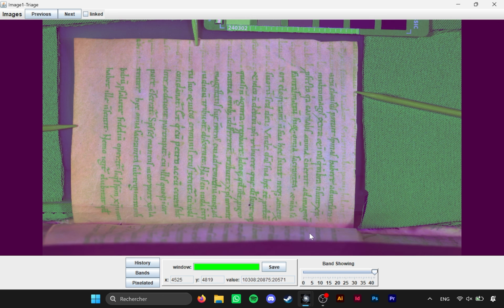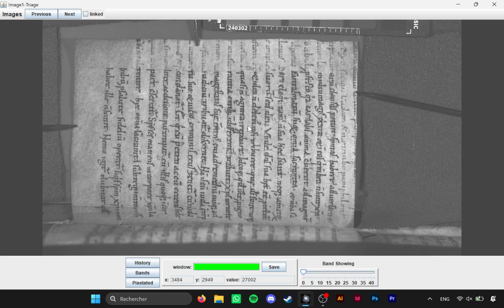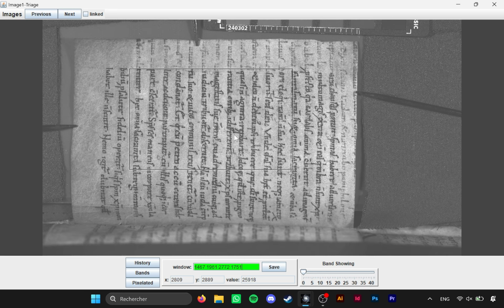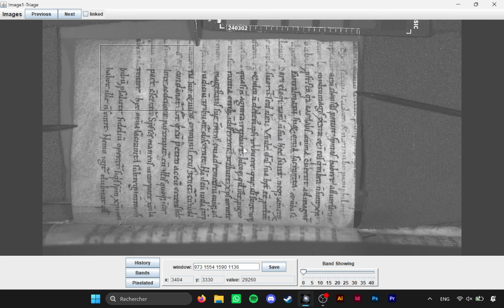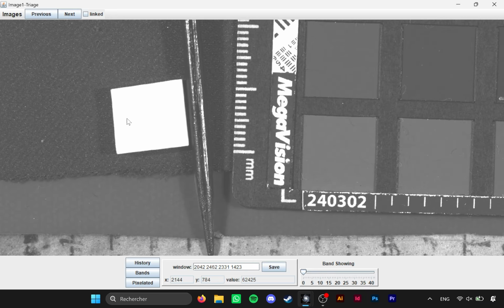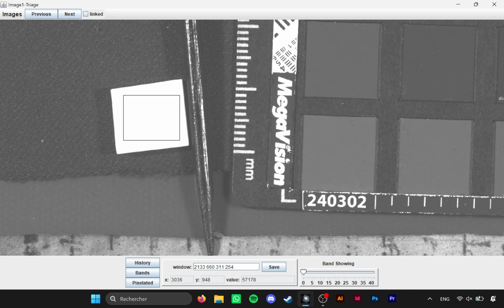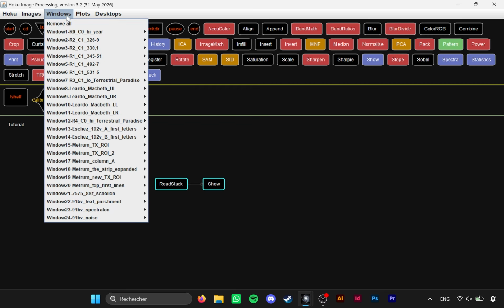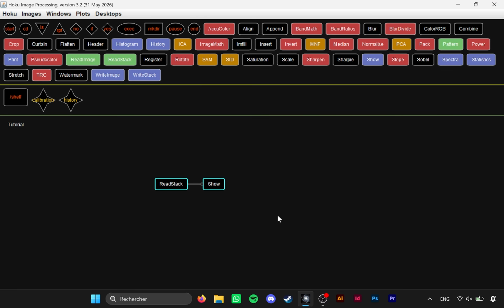Hoku Multispectral Image Processing Software Tutorial | Episode 3 - ROIs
Hoku is a Java-based software package to process multispectral image data sets to recover writings that have been damaged or erased.

This tutorial series teaches the basics of using Hoku. This episode teaches how to create and save a window/ROI for statistical processing.

Funded by the European Union. Views and opinions expressed are however those of the author(s) only and do not necessarily reflect those of the European Union or the European Research Council Executive Agency. Neither the European Union nor the granting authority can be held responsible for them. This work is supported by ERC grant PALAI, n° 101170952.

00:00 Introduction
00:51 Window/ROI selection
06:04 Conclusion